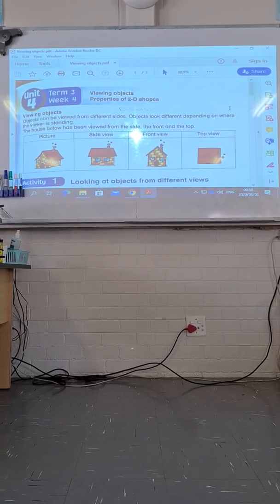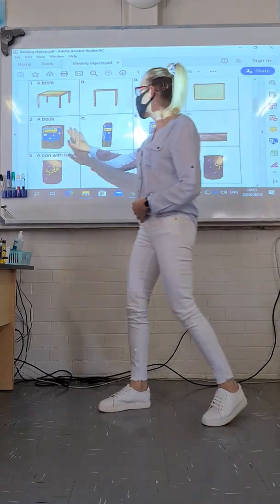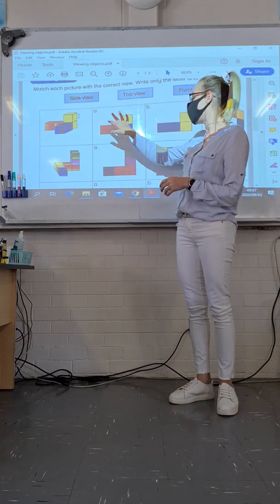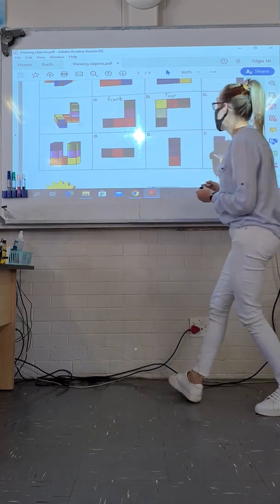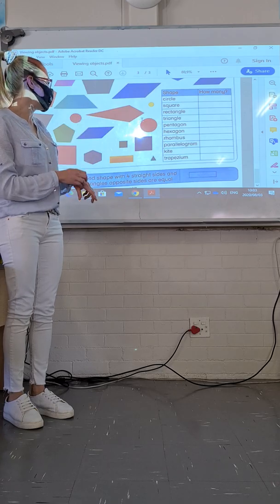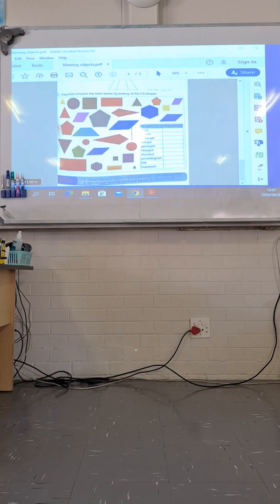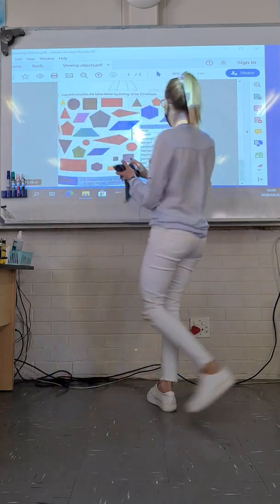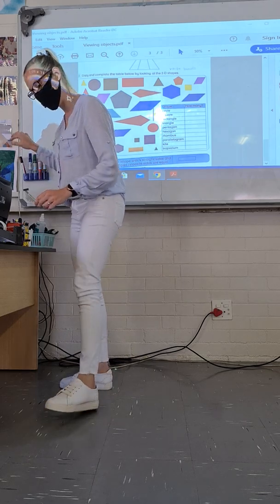Viva pg 133 -137 discussion and interactive lesson